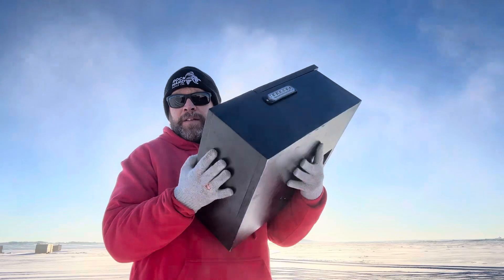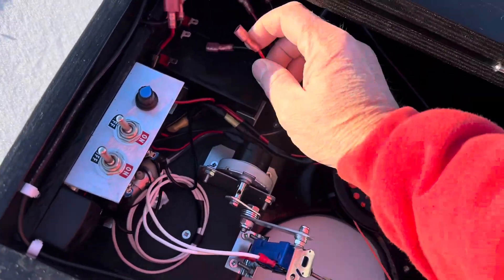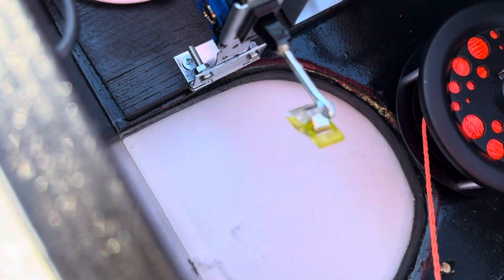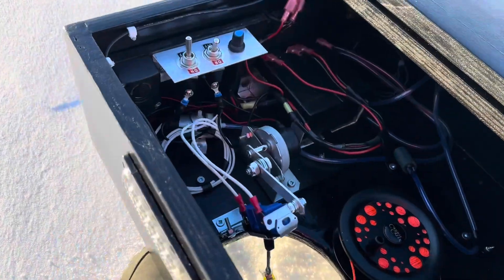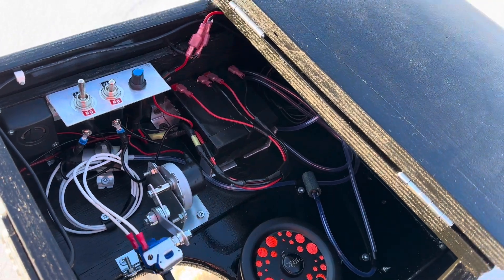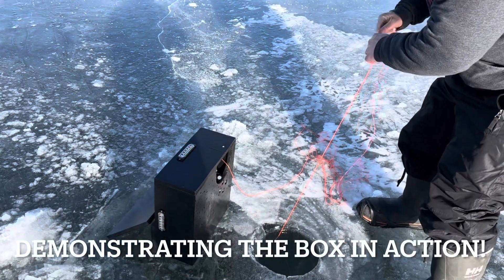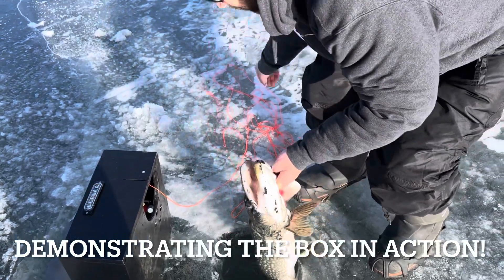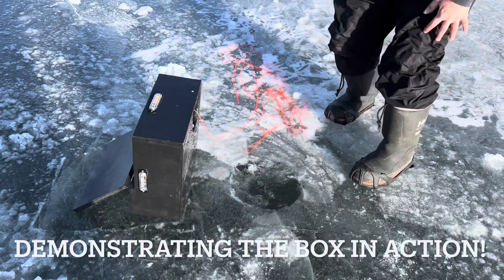The Box That Catches Fish And How It Works!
A description and demonstration of the @russ1-strikeicefishingrigs160 ice fishing box.

Below is a YouTube link to a video where you can get his number to order one.